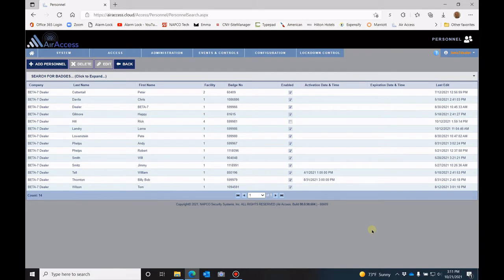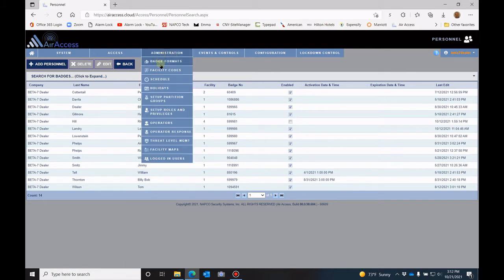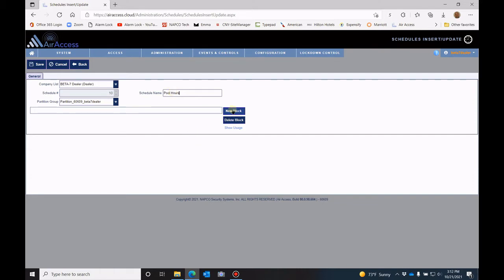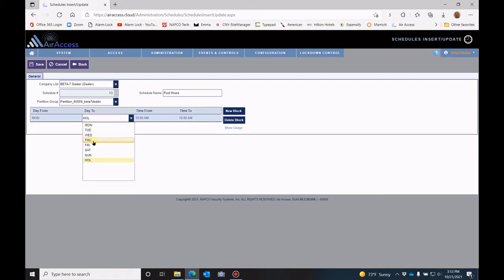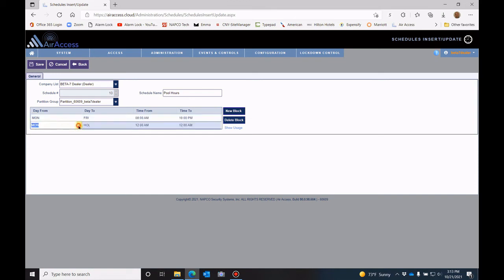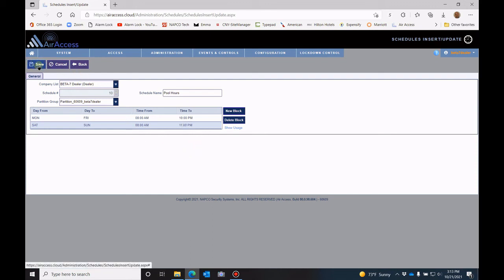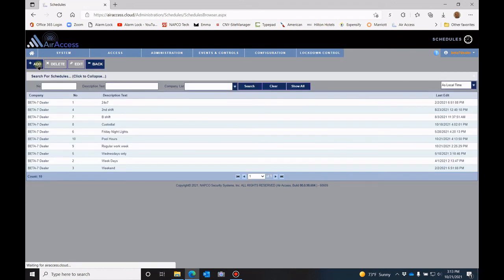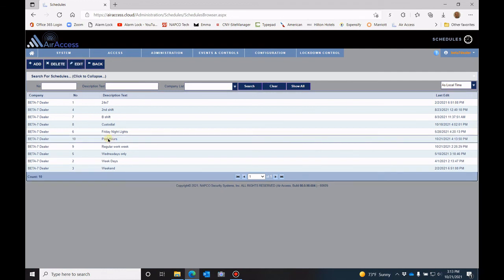Creating Schedules in Air Access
Alarm Lock trainer Andy Phelps discusses how to create a schedule in the cloud software Air Access.